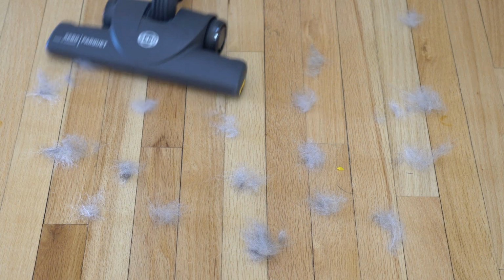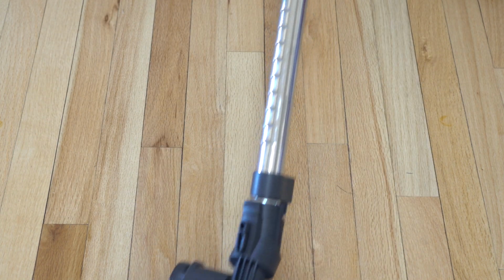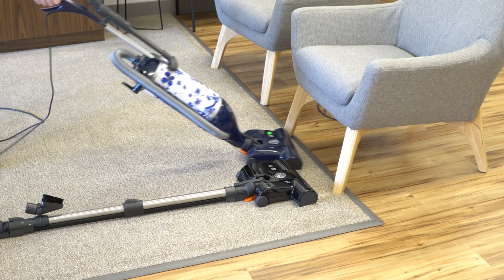DENVER'S SEBO VACUUM CLEANER STORE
Visit The SEBO Vacuum Store Showroom In Denver Colorado

Address:
6860 South Clinton Court
Suite E
Greenwood Village, CO 80112